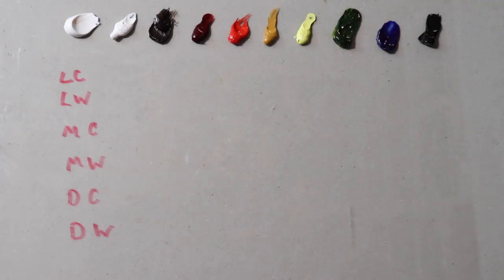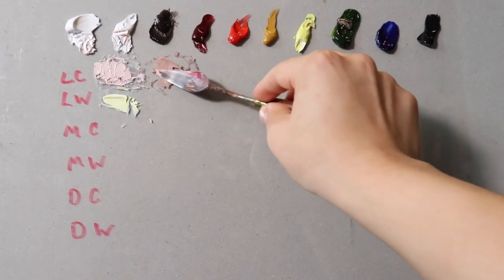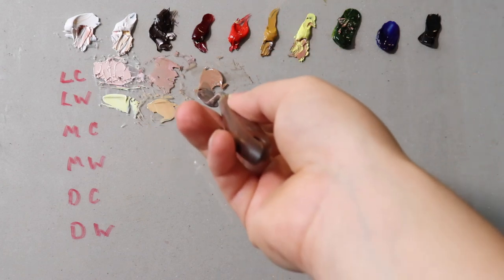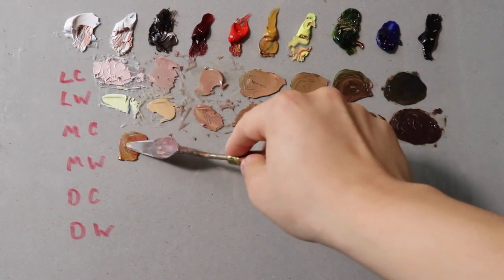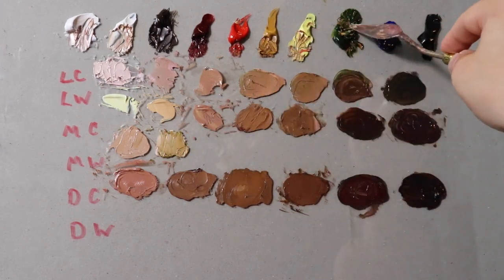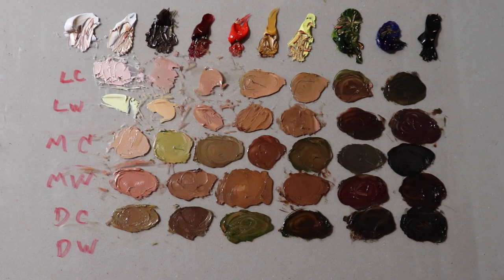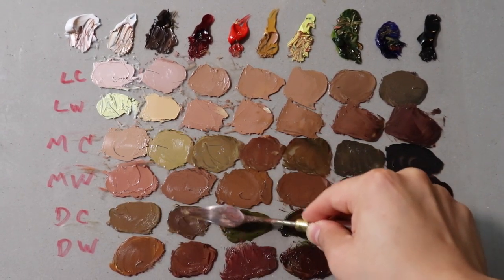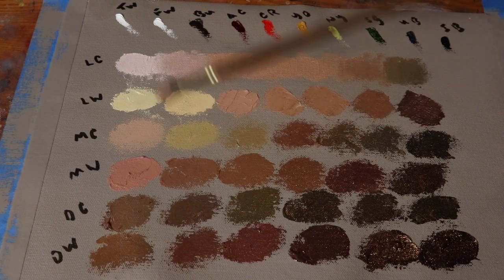How To Mix Flesh Tones | The Ultimate Guide To Color Mixing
Let's learn how to mix flesh tones with oil paint! I will guide you though the first paint-mixing-only tutorial designed to make learning color mixing easier! Hopefully this helps demystify some of the complexity in color mixing for flesh colors. Enjoy!